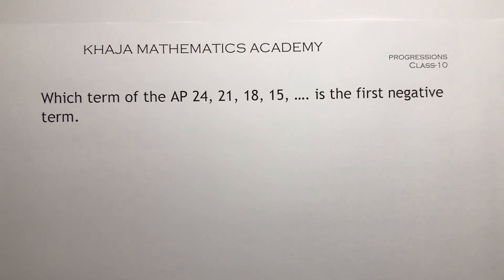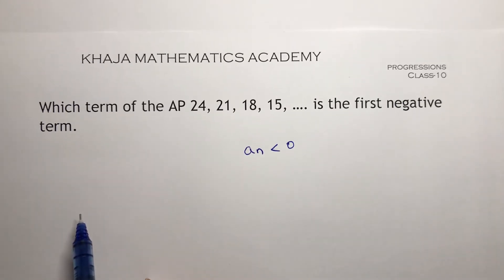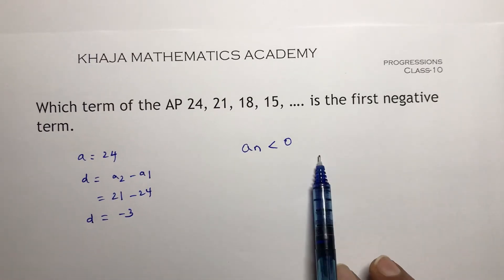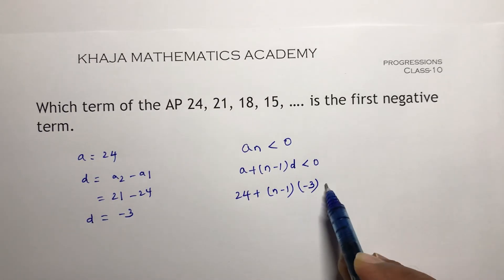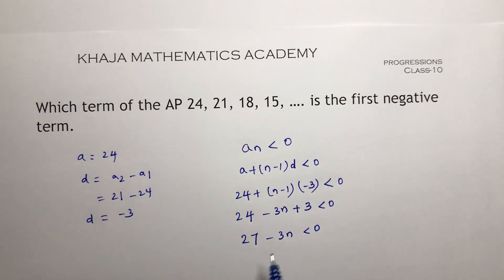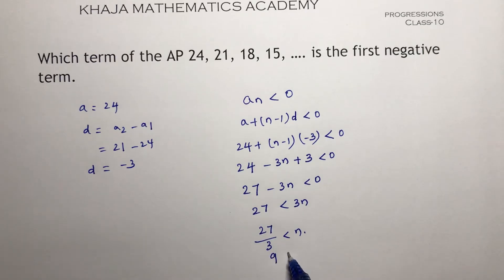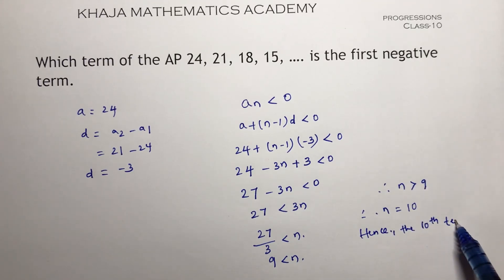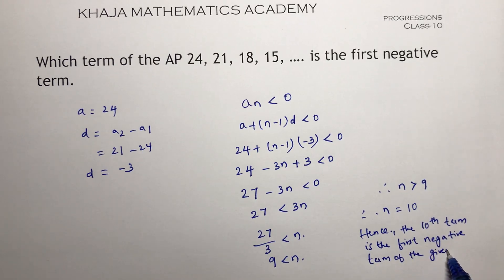Which term of the AP 24, 21, 18, 15, …. is the first negative term. PROGRESSIONS CLASS-10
Which term of the AP 24, 21, 18, 15, …. is the first negative term.
PROGRESSIONS
CLASS-10

CBSE
STATE SYLLABUS